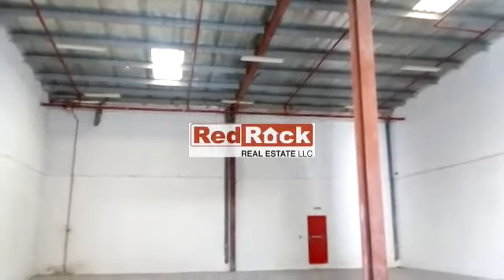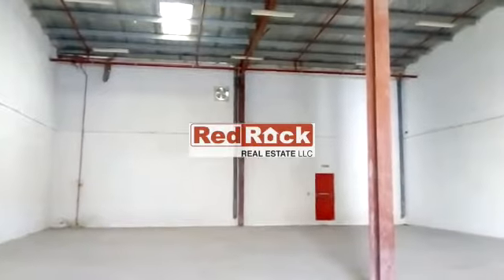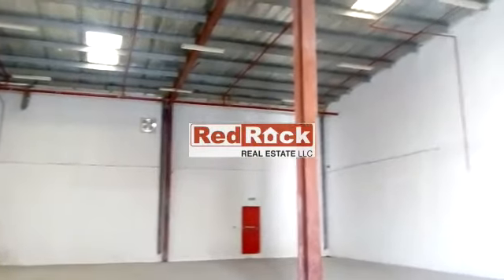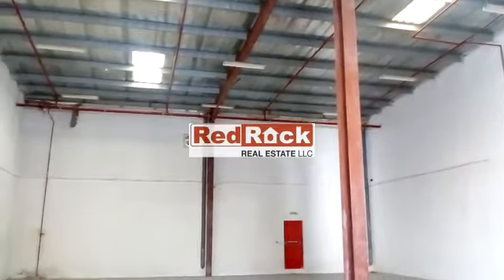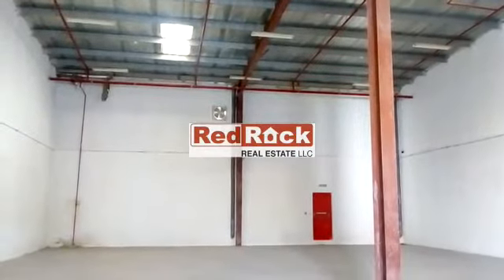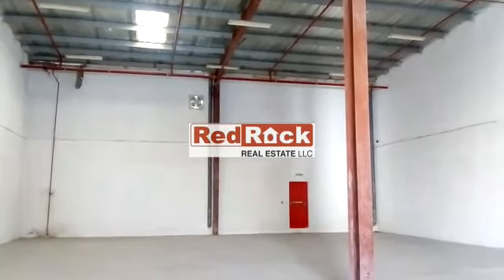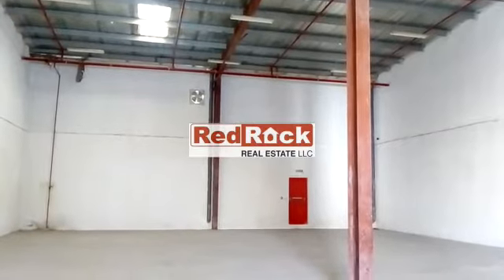3300 Sqft Warehouse with 9M Height in DIP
For further details please get in touch | 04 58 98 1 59